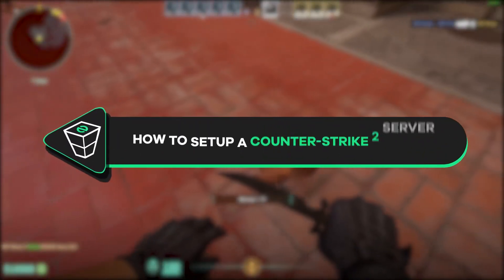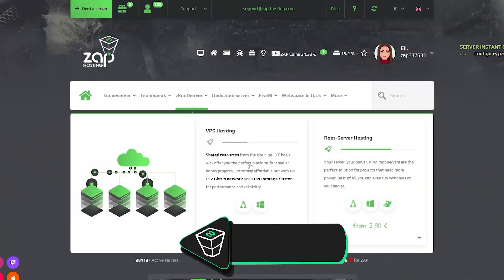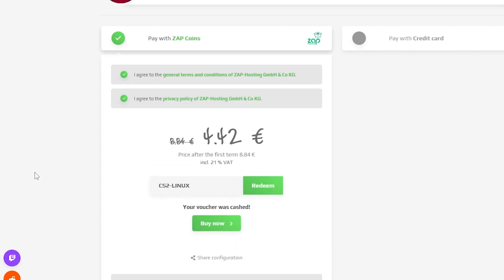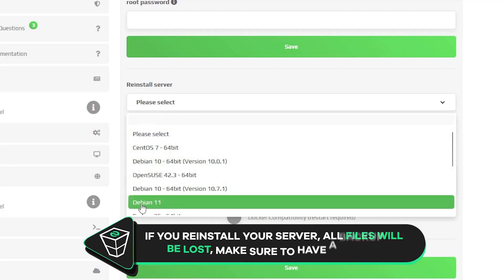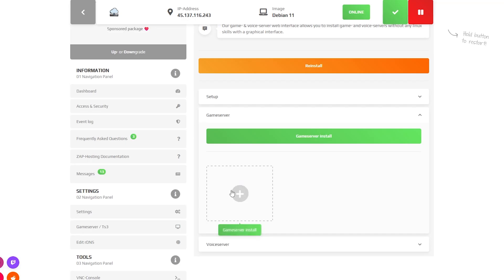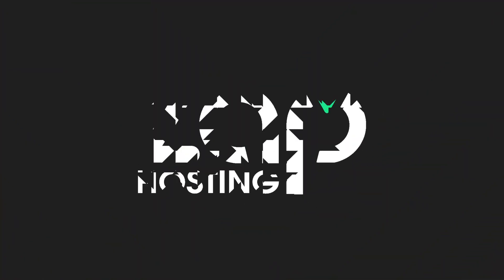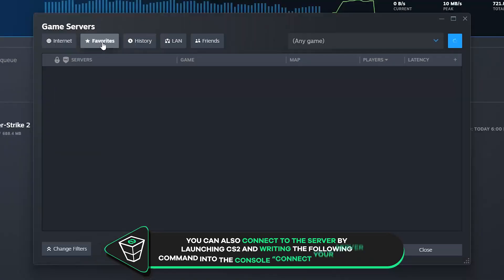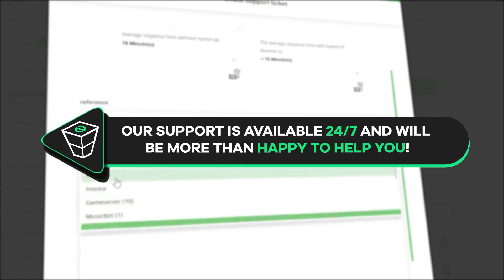Setup Counter-Strike 2 Server on Linux VPS with NO EXPERIENCE! | 2025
TIMESTAMPS:
0:00 Intro
0:23 Getting a Linux VPS
1:05 Setting up CS2 Server
2:25 CS2 Settings
2:45 Connecting to the server
3:10 Outro